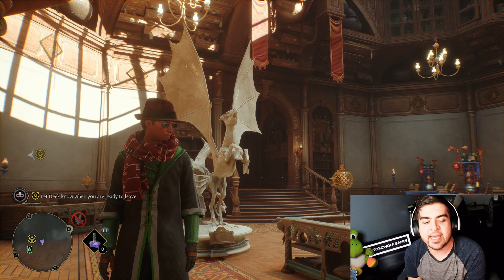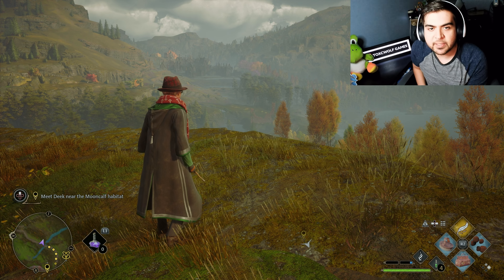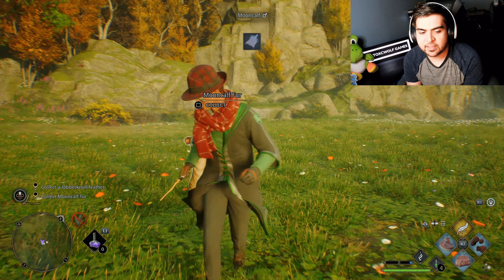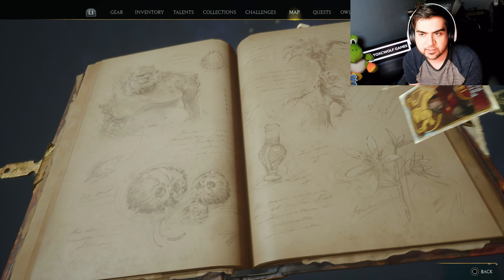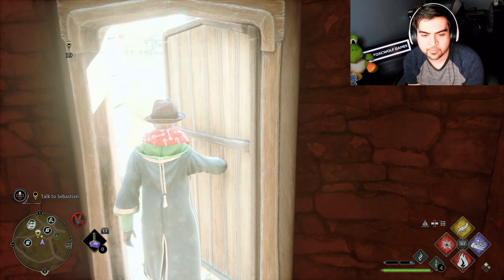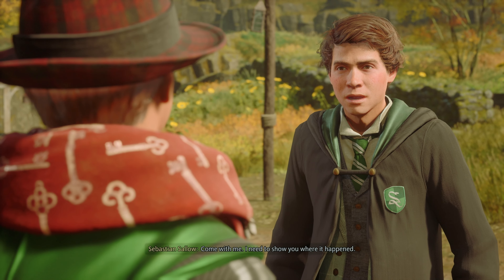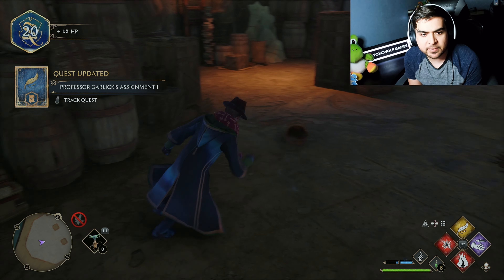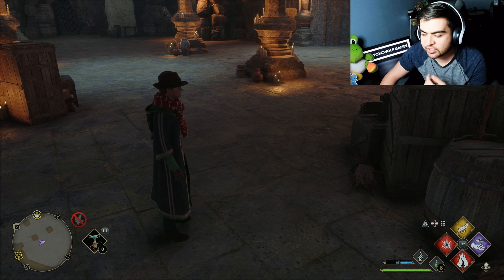HOGWARTS LEGACY -WE LEARN TO CATCH BEASTS AND FAMILY PROBLEMS! - PART 10 WALKTHROUGH GAMEPLAY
ON THIS EPISODE OF THE WALKTHROUGH DEEK TAKES US OUT TO SAVE BEAST FROM GETTING HURT BY OTHER WIZARDS OR HUMANS. WE LEARN HOW TO USE SPELLS TO CATCH THESE BEAST WITH OUR NEW BAG. HUGE EASTER EGG TO A MOVIE. FINALLY WE HELP OUR BEST FRIEND TRY TO FIND A CURE FOR HER SISTER! THIS IS PART 10 OF OUR WALKTHROUGH OF HOGWARTS LEGACY!